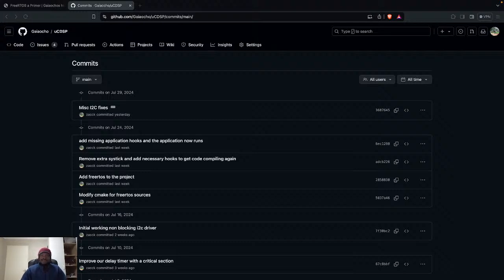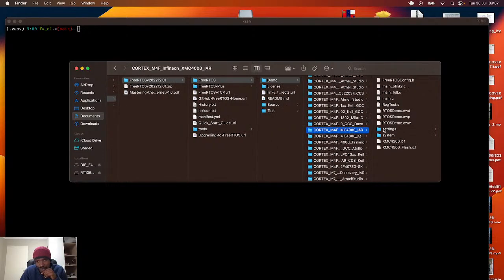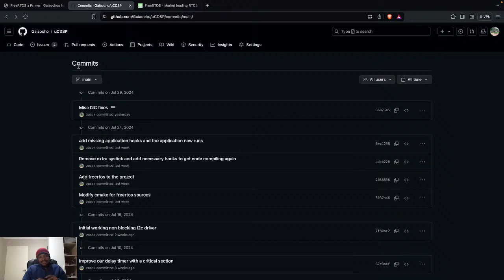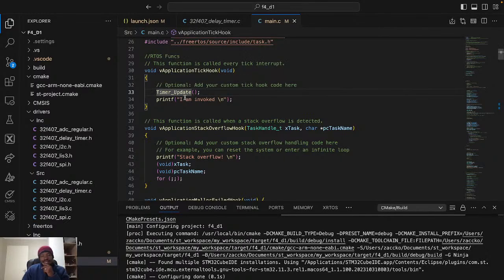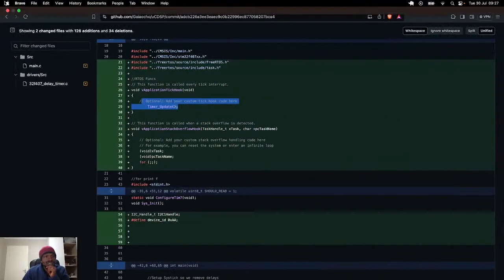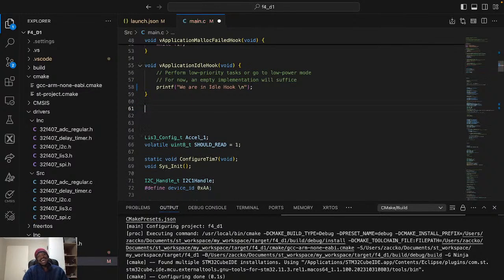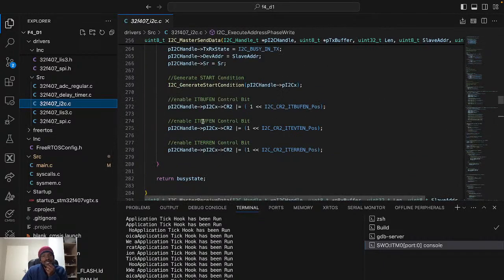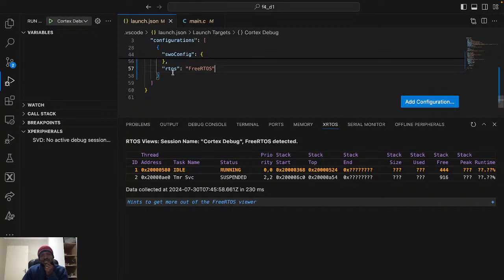Review adding FreeRTOS and Initialising it | STM32F407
Let's do something a little different today!  Let's add the FreeRTOS Kernel to our Baremetal application using GCC. Can we do it in one sitting? That would me amazing!

If you have any question or suggestions I lurk around discord alot!